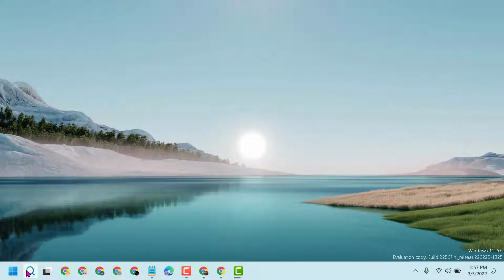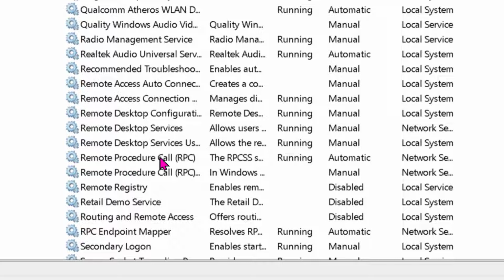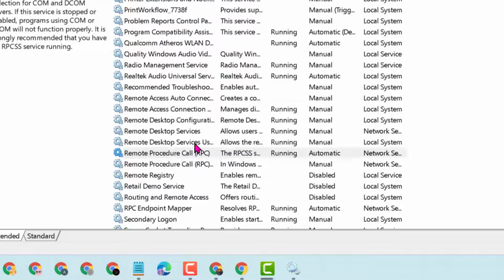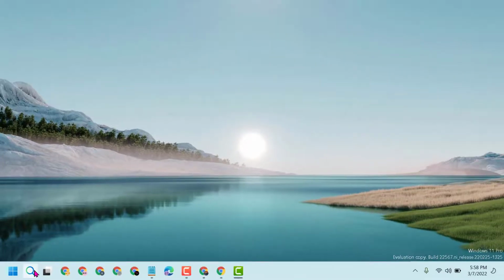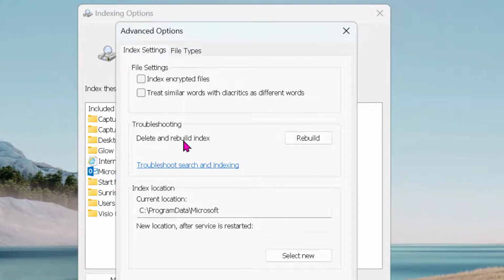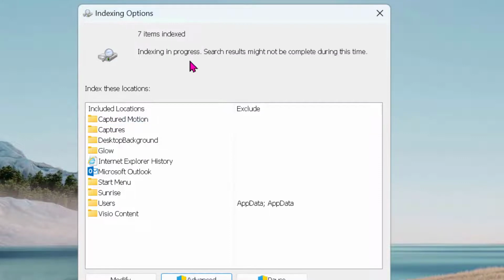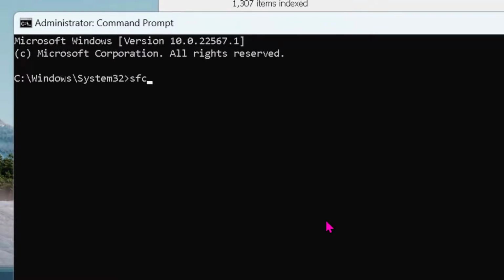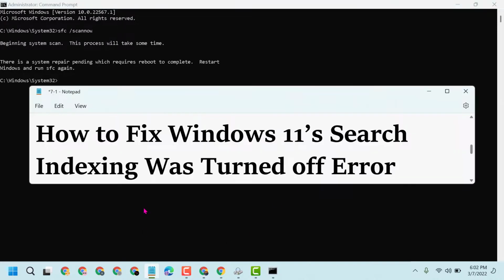How to Fix Windows 11’s Search Indexing Was Turned off Error